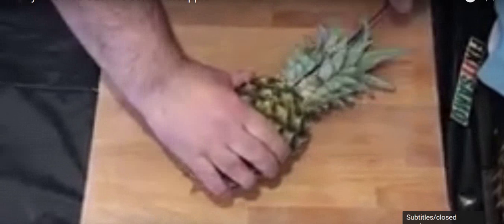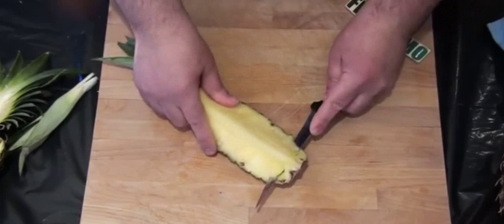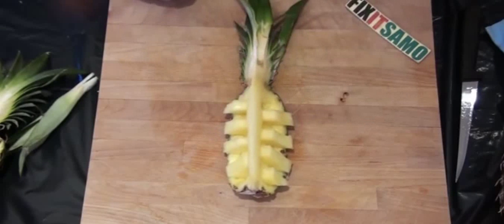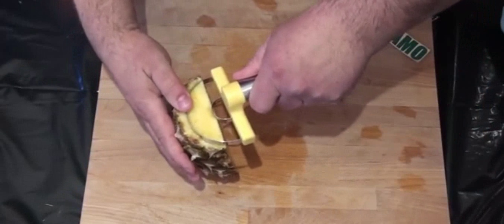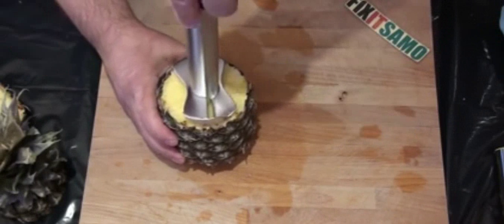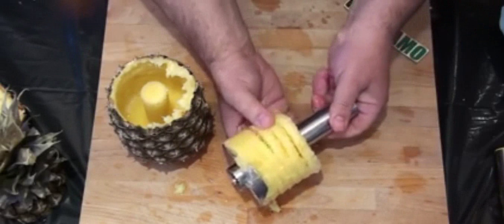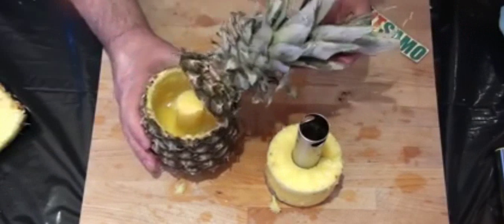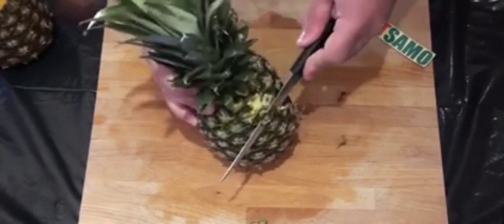amazing | cutting and servign pineapple | recorded | 2015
amazing | cutting and servign pineaple | recorded | 2015
cutting
cutting pineapple easy
serving
pineapple